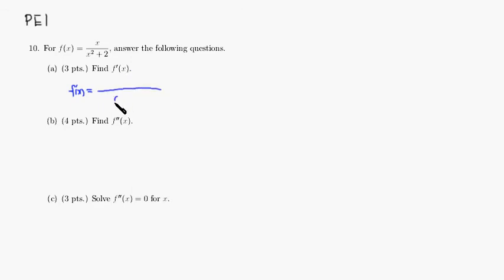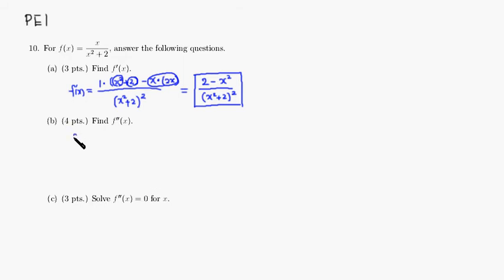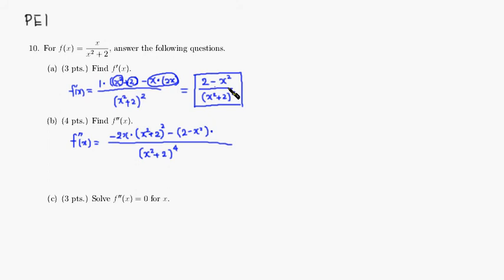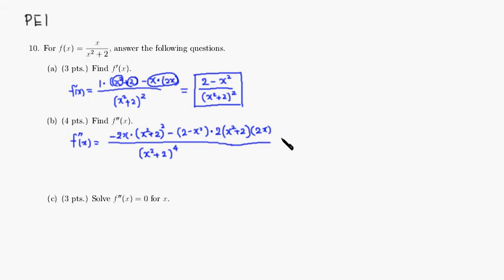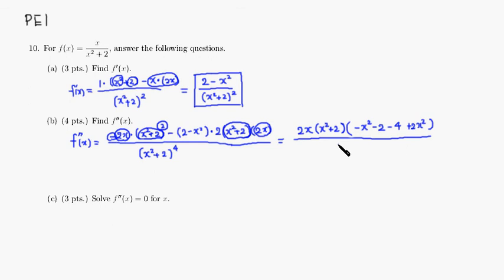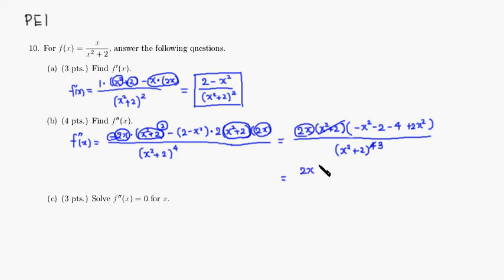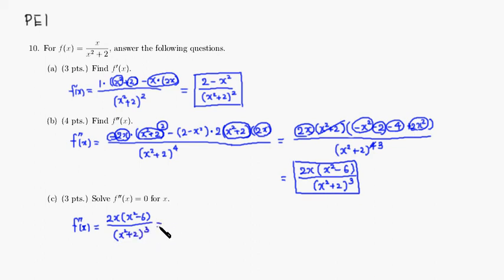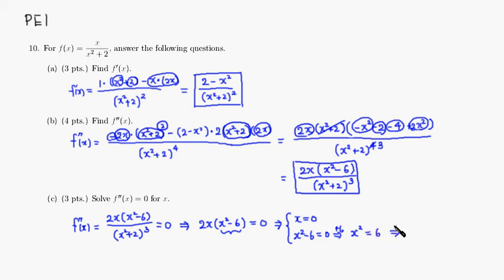MTH109 PE1 #10 Spring 2013